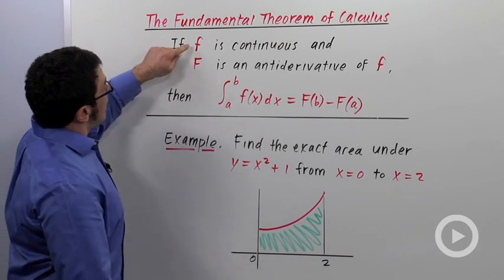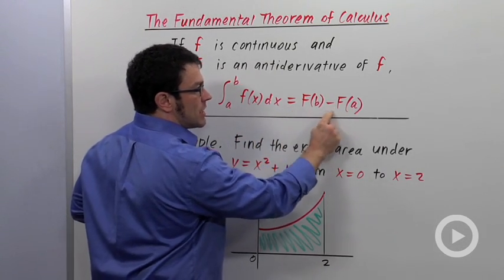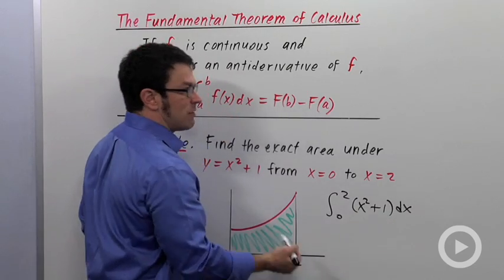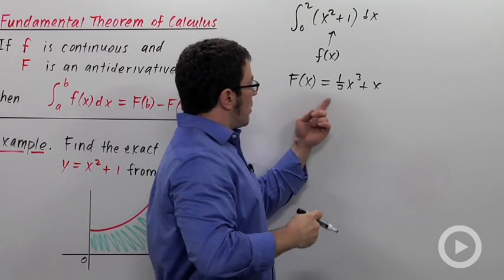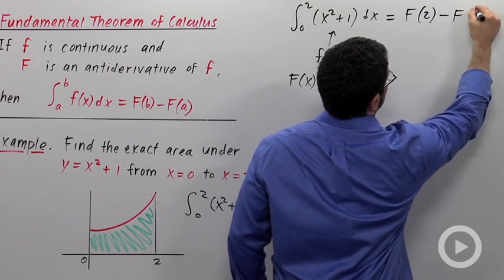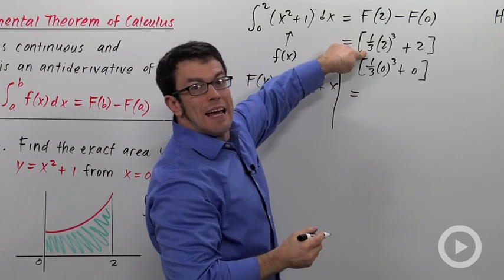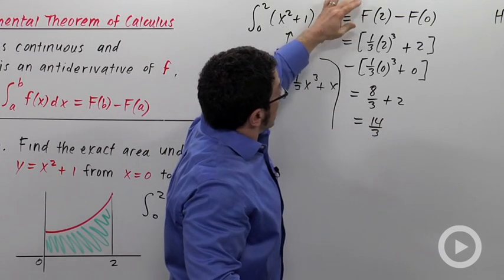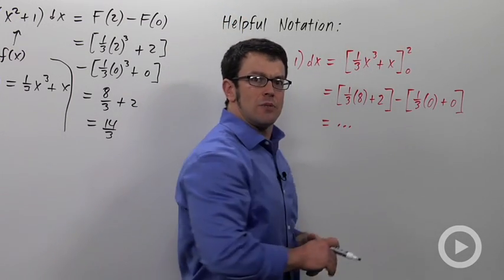The Fundamental Theorem of Calculus